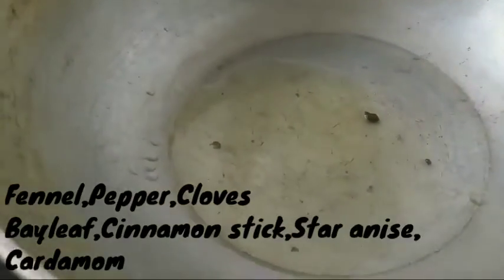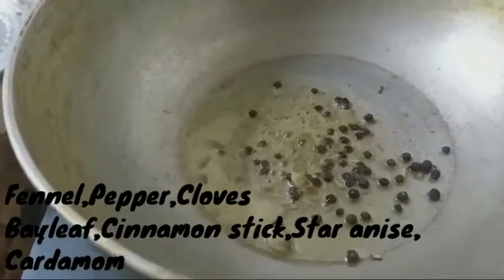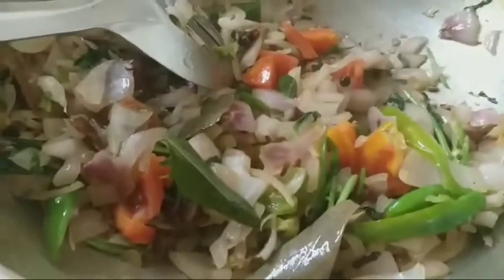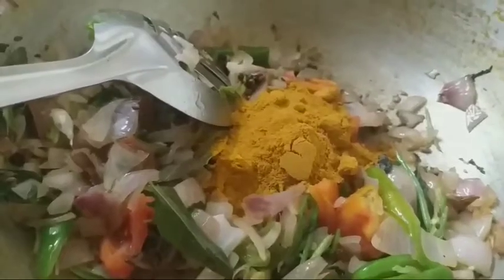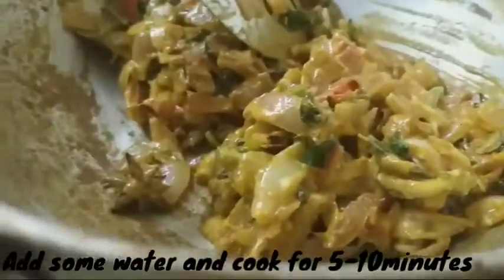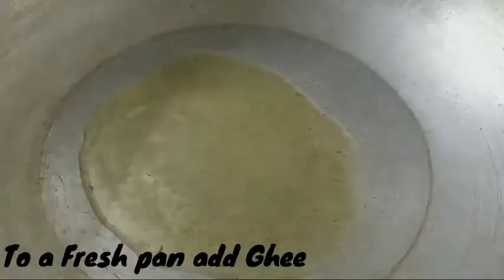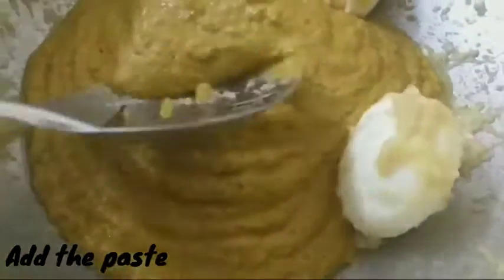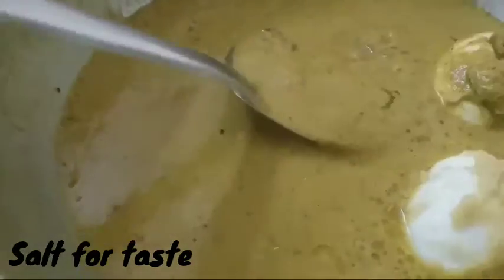GHEE EGG GRAVY | Easy & Tasty Perfect Recipe | Sidedish for Tiffen, Lunch & Dinner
Hi viewers!!! In this video we will see how to cook GheeEggGravy. This recipe is quite different from the normal egg gravy. It's a perfect side dish for all tiffen recipes Idly,Dosa,Poori,Chapathi,Parrota and also will be great for Briyani and Pulao. Yes it's very easy to cook. It's takes maximum 15-20minutes.

☆You can prepare the same cooking procedure by adding Panner,Mushroom instead of Egg.
☆Also prepare only the gravy without adding egg.
Ingredients/தேவையான பொருட்கள்:
•Boiled eggs
அவிச்ச முட்டை
•Onion
வெங்காயம்
•Greenchilly
பச்சை மிளகாய்
•GingerGarlicpaste
இஞ்சிபூண்டு விழுது
•Turmericpowder
மஞ்சள்தூள்
•Chillypowder
மிளகாய் தூள்
•Salt-as required
உப்பு-தேவையான அளவு
•Pepperpowder
மிளகுதூள்
•Cloves
கிராம்பு
•Cardamom
ஏலக்காய்
•Fennel
சோம்பு
•Cinnamonsticks
பட்டை
•Bay leaves
வளைகுடா இலைகள்
•Garam masala
கரம் மசாலா
•Staranise
நட்சத்திர சோம்பு
•Coriander,mint leaves
கொத்தமல்லி,புதினா இலை
•Curd
தயிர்
•Ghee
நெய்
•Cookingoil
சமையல் எண்ணெய்

□Method of Preparation:
☆Start by hard boiling the eggs. Peel them and make lots of slashes in them. Set aside.
☆COOKING:
1.Now make the masala.Heat oil in a kadai. Add in the whole spices listed in the ingredients and roast them for 3 mins on low heat till they are toasted and roasted.
2.Add Onion,Greenchilly,Coriander&mint leaves and cook till onion turns transparent. Once it cool.
3.Take them in a blender and add some water to it. Make into a smooth paste.
4.Then add enough ghee in a kadai, add Gingergarlicpaste, Boiled eggs and cook  for 3-4minutes.
5.Then add the masala (blendedsmoothpaste),salt for taste and cook it for 5-10minutes. Garnish with coriander leaves.

♡Yummy GheeEggGravy is ready😋!
        Hope you will give try this and let me know how it turns out for you.

Enjoy this recipe at your home!

Do watch some simple Recipes